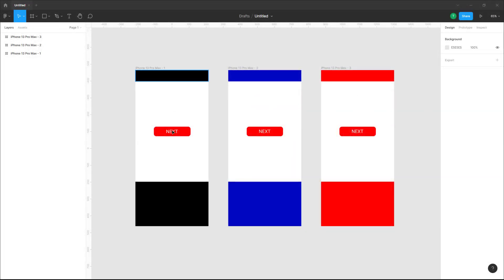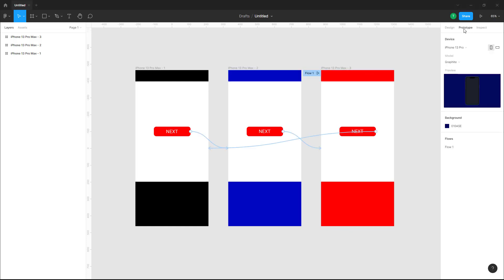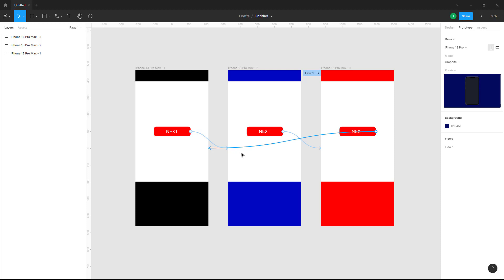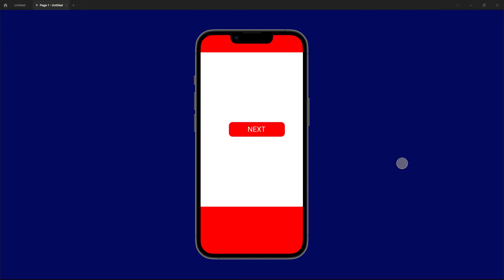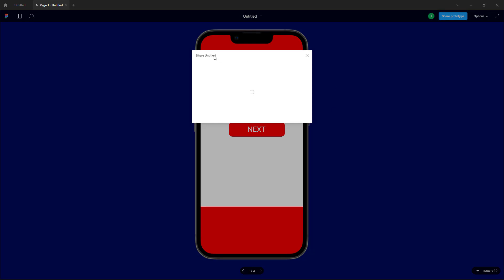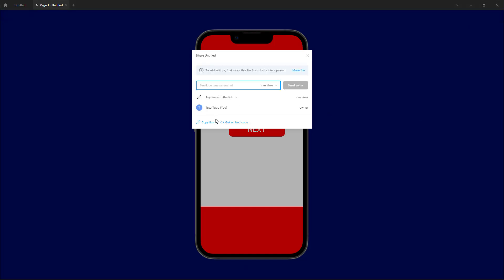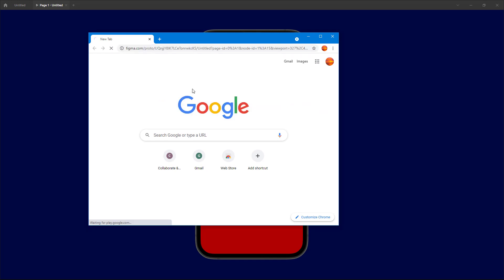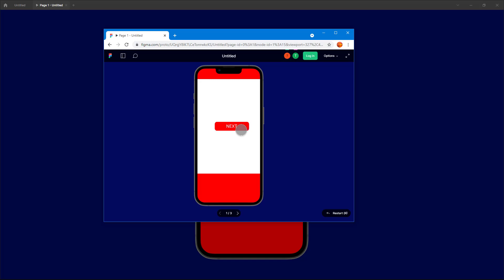Figma Tutorial - Lesson 73 - Share Prototype Options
In this tutorial, we will be discussing about Share Prototype Options in Figma